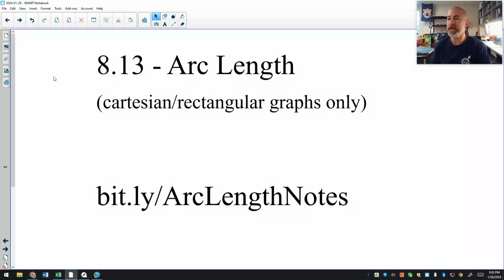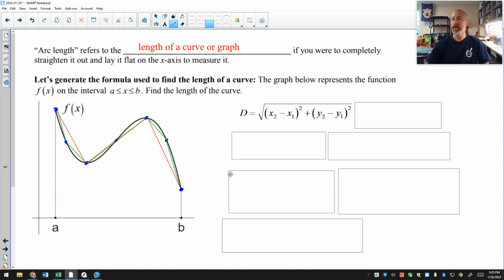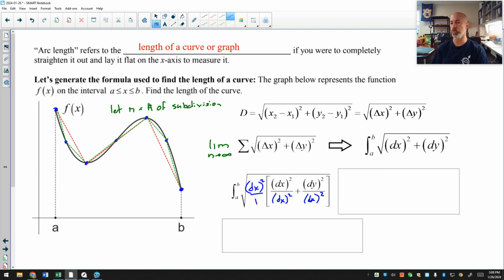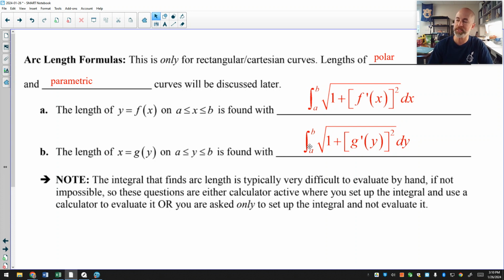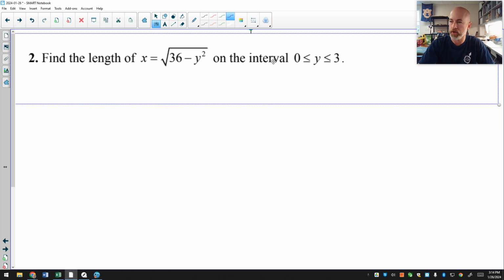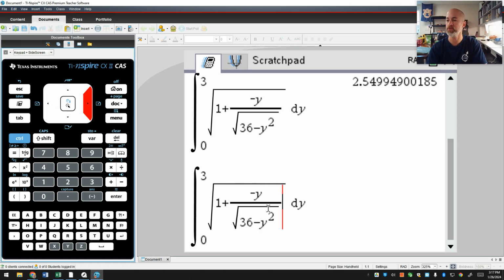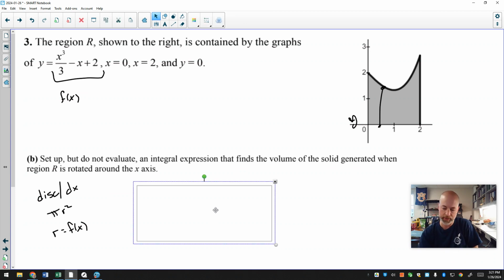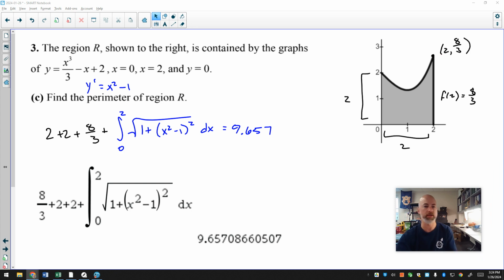Finding Arc Length for Rectangular Graphs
This lesson shows you how to use antiderivatives to find the length of a curve when given an equation in the form y=f(x) or x=g(y). This lesson does NOT cover arc length for polar or parametric graphs.

If you want to print a sheet to following along and make notes easier, go to...